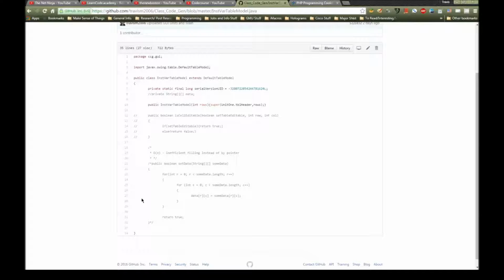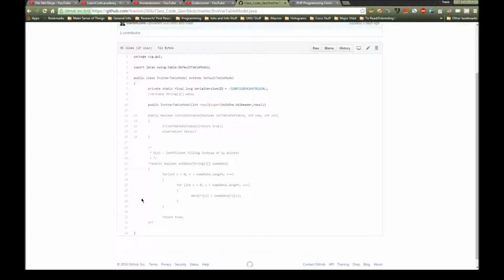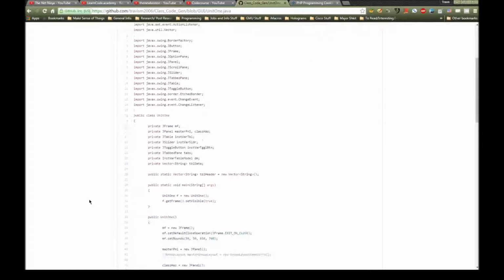CCG GUI GitHub Update Video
Mibs guys!

So here's a short video as an update on what's happening on the GitHub page.
Also, for those who understand jtables and jtable models, please do critique my code and provide any ideas for how not to lose the table data!

:D